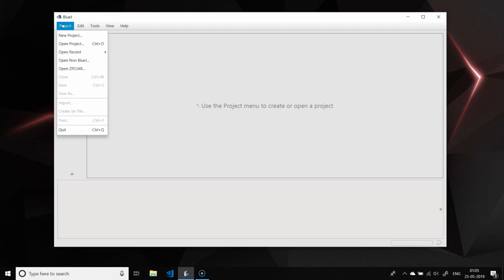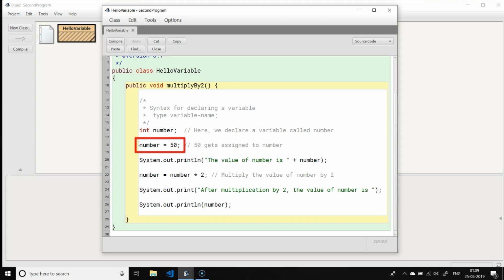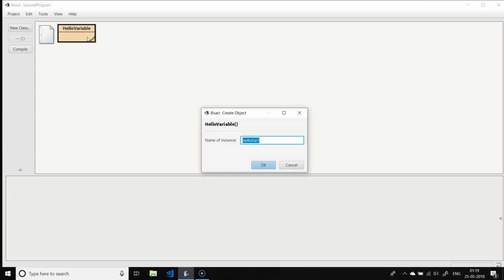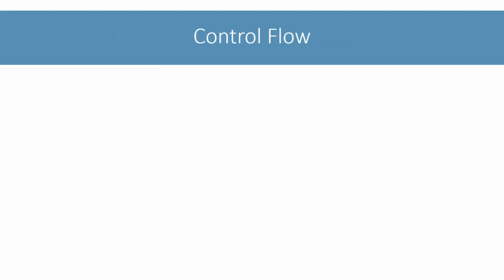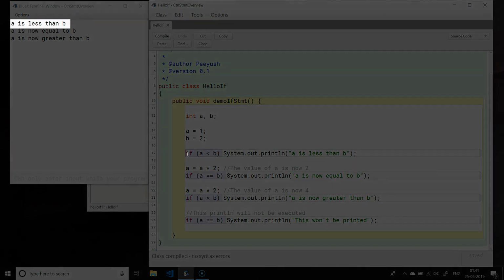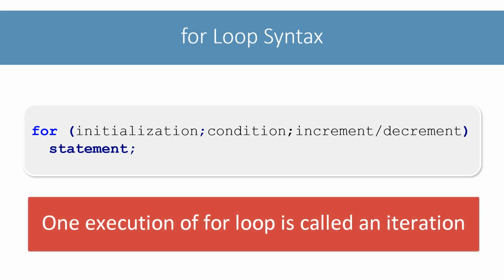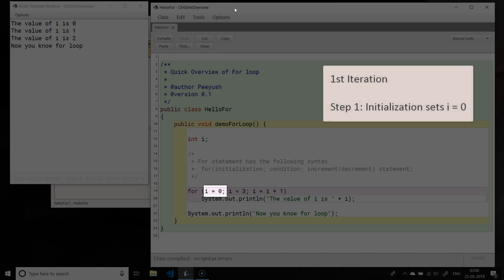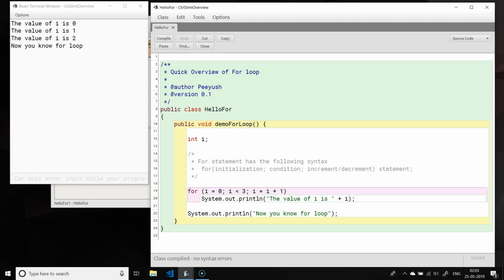Second Java Program | ICSE Computer Applications | Java & BlueJ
This video introduces variables and shows a few new ways to write output to console window. We will go through a simple Java program to understand these concepts. We will also execute this program in BlueJ and see the output.